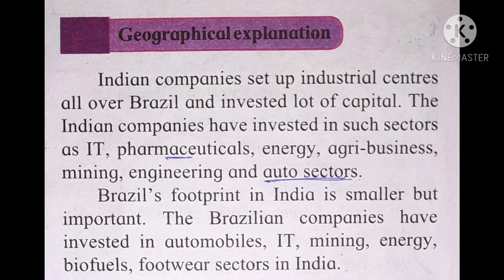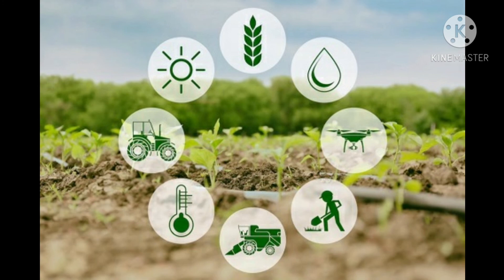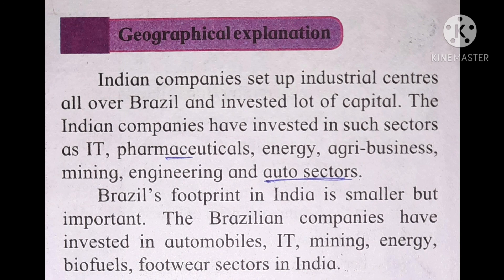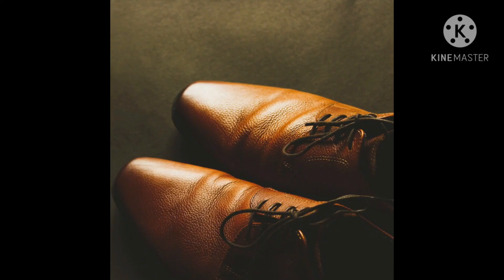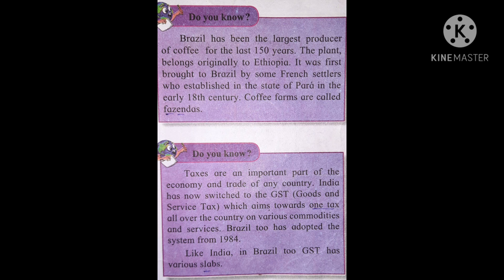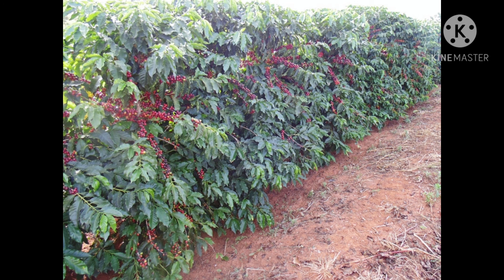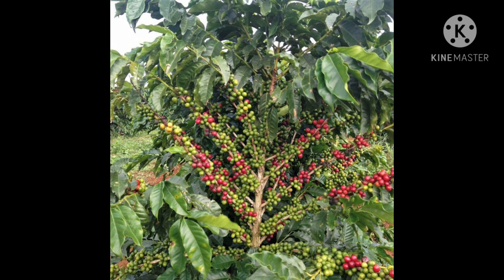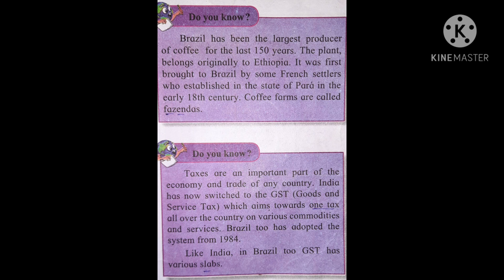Std 10, Geography Economy and Occupations